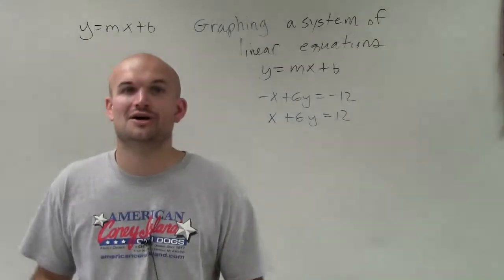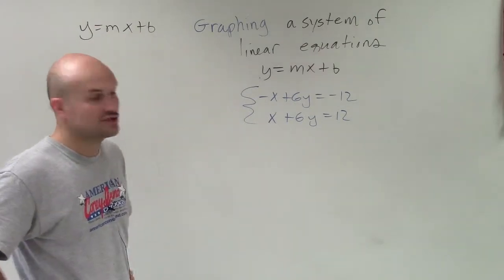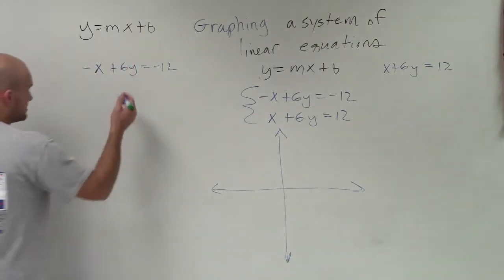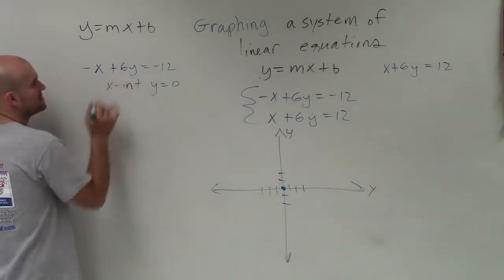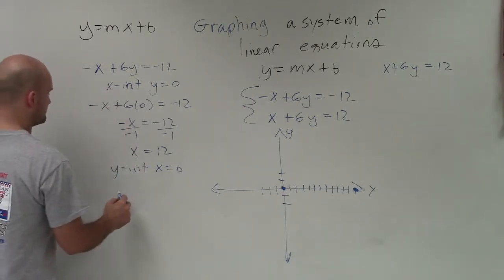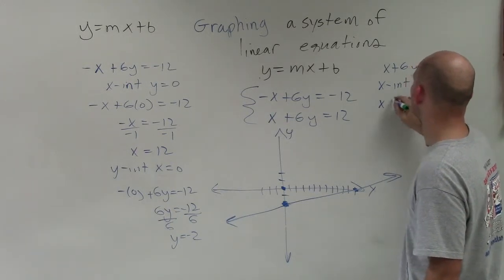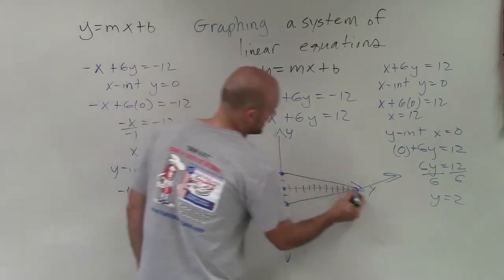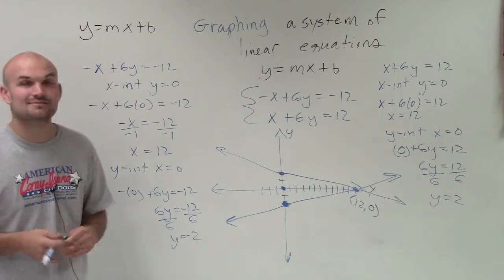Solving a linear system of two equations by graphing